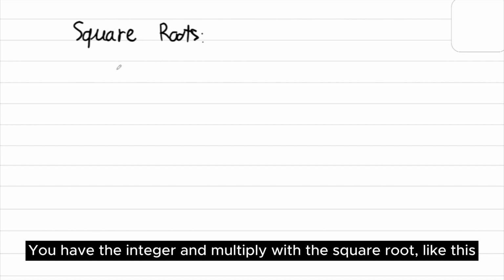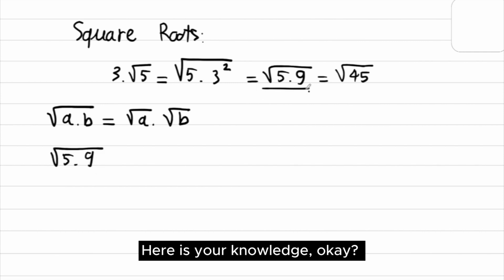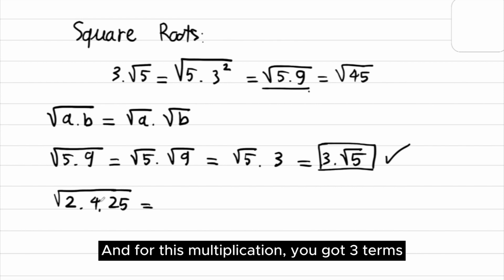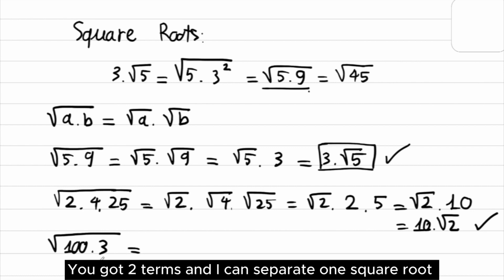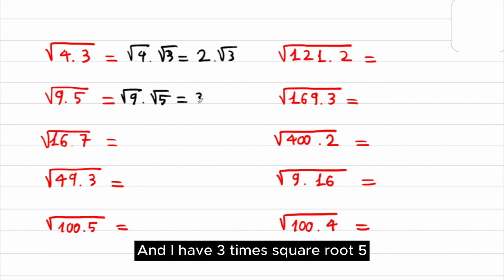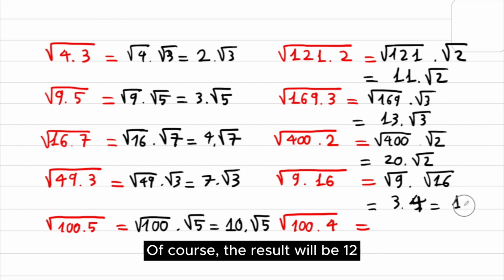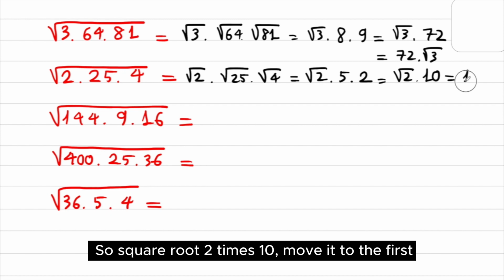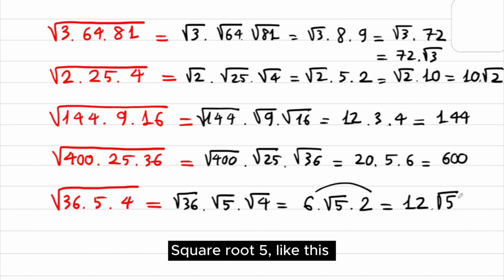Algebra 1 - Convert Square Roots to Roots - How to calculate Surd #5